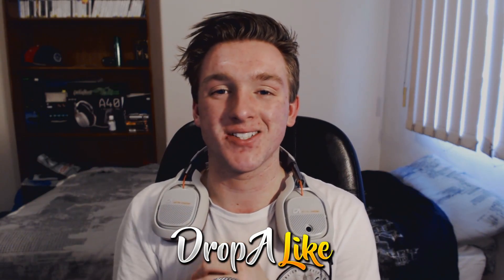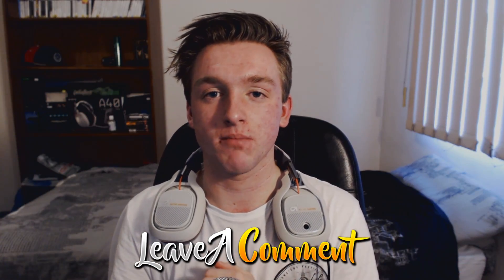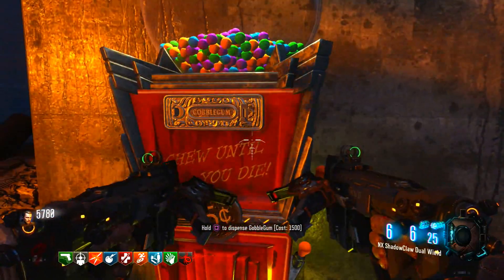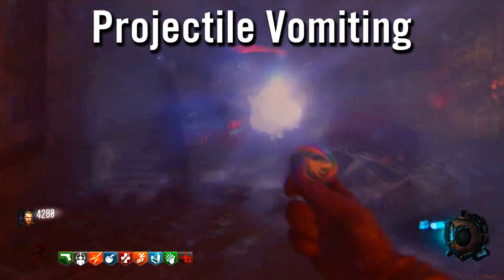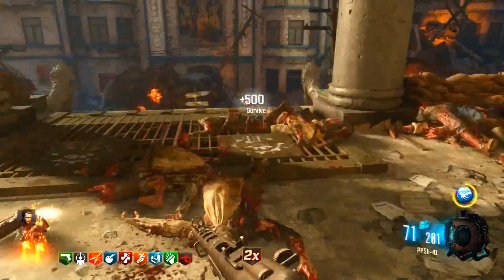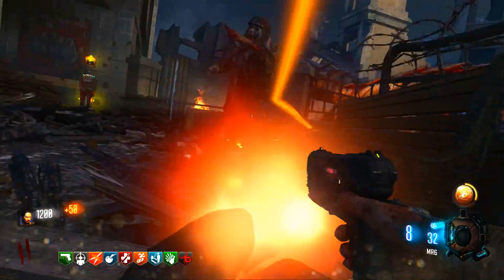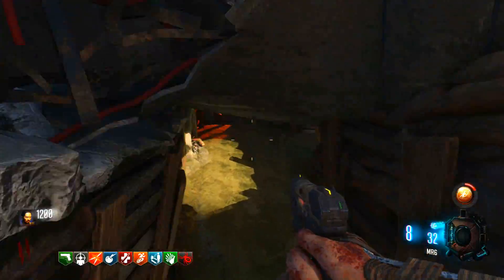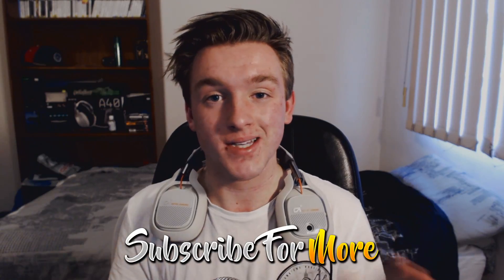"GOROD KROVI" USELESS GOBBLE GUMS...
In my OPINION, these gobble gums are useless. What do you think!?

• Intro: N/A
• Background: Night Tempo - Lovely